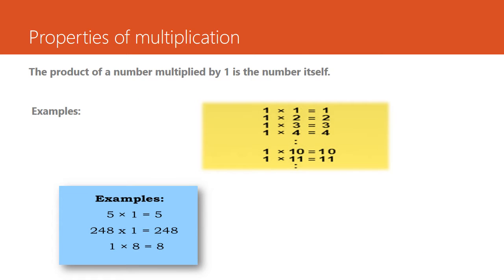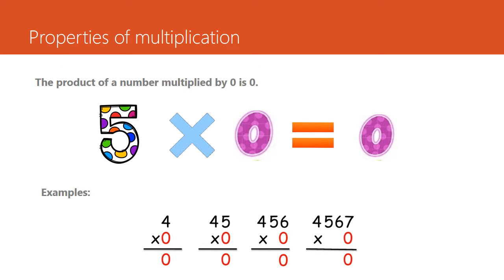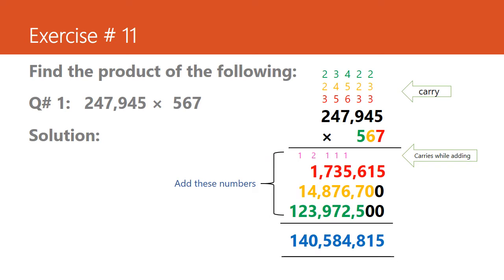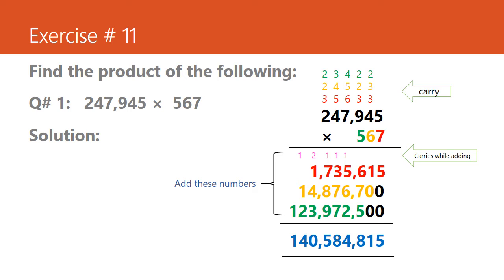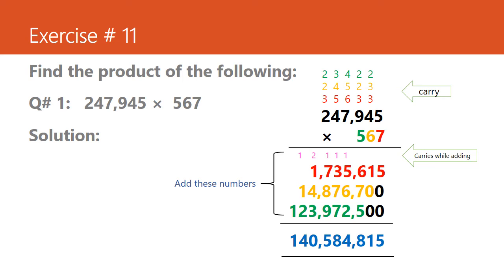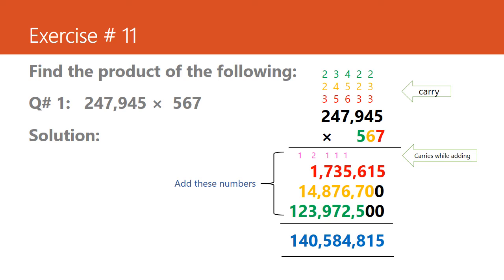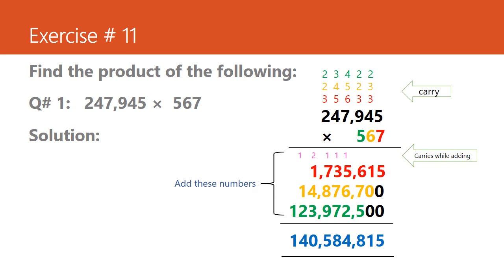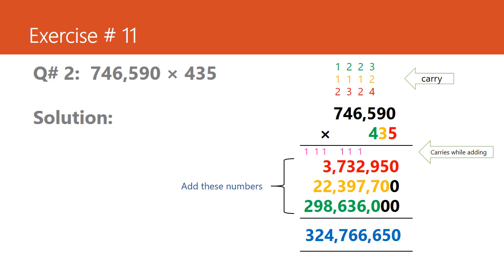Maths-5-W5-L2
Mathematics-5 Week 5 Lecture 2